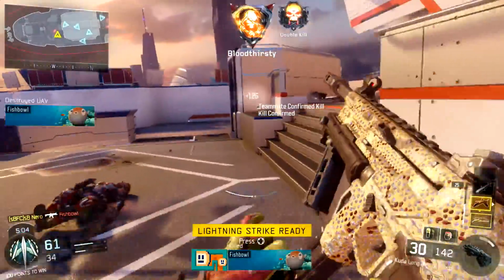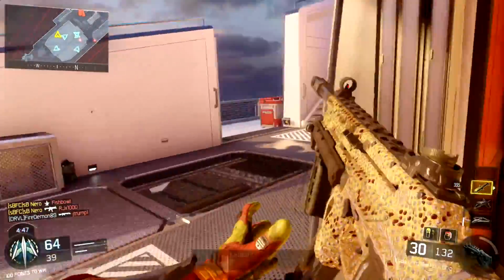Black Ops 3 Awakening DLC is Here! (Xbox One/PC)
The Black Ops 3 Awakening DLC is now available for Xbox One and PC players. I've been anticipating this since playing the DLC on the Playstation. For you PS4 guys, what do you think about the DLC now that its been out for a month? For you Xbox and PC guys, what are your thoughts on the maps now that you have access to them?